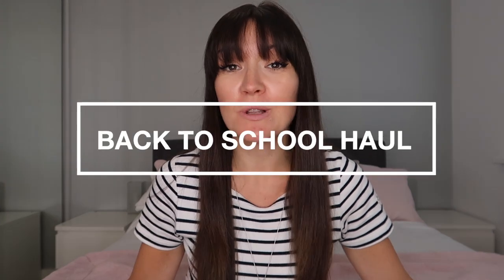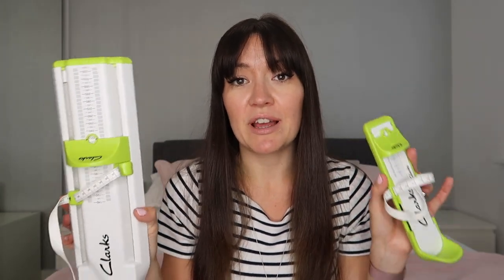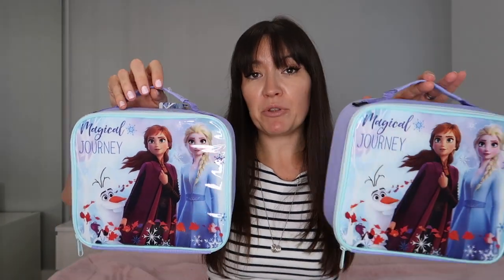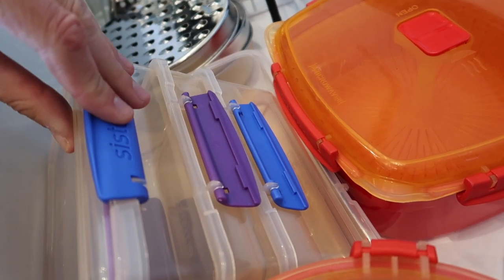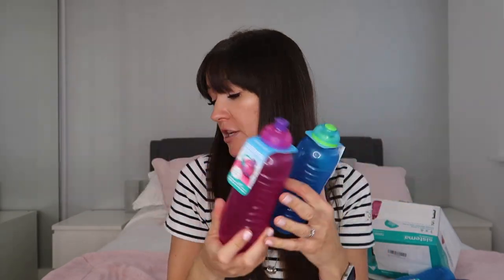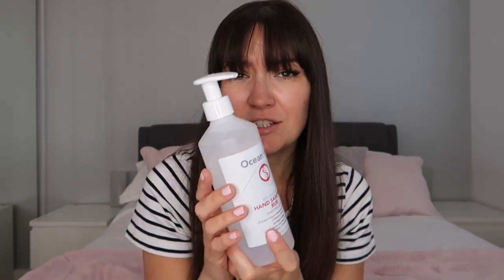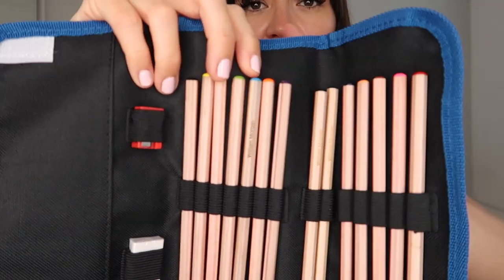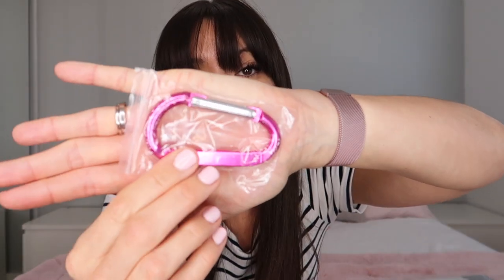BACK TO SCHOOL SHOPPING 2020 | AMAZON PRIME & CLARKS HAUL | MUMMY OF FOUR UK ORGANISATION & HACKS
Welcome to my first back to school shopping haul of 2020! In this video, I am sharing what I have bought so far to get organised to send my kids back to school. I have also included some essential tips and hacks to make your life easier.

✰ MINECRAFT LUNCH BOX

✰ BLACK LUNCH BAG

✰ FROZEN LUNCH BAGS

✰ SMALL COLOURED SISTEMA FOOD CLIP BOXES -

✰ CLEAR SISTEMA CLIP FOOD BOXES

✰ SISTEMA WATER BOTTLES

✰ REUSABLE FOOD BAGS

✰ LABEL MAKER

✰ LABEL MAKER CHARGER (not in the video but I later realised that I needed it)

✰ LABEL MAKER REFILLS

✰ REFILLABLE SANITISER BOTTLES

✰ STAR WARS STICKERS

✰ PRINCESS STICKERS

✰ HAND SANITISER

✰ BLACK PENCIL CASE

✰ BALLPOINT PENS

✰ ERASABLE PENS

✰ FELT TIP PENS

✰ PERSONALISED PENCILS

✰ A4 POPPER FOLDERS

✰ WHITE ADDRESS LABEL STICKERS

✰ A6 WALLETS

✰ LARGE CARABINERS

✰ SMALL CARABINERS

✰ A4 FRAME

✰ WHITEBOARD PENS

✰ MINECRAFT MATHS BOOK

✰ FROZEN MATHS